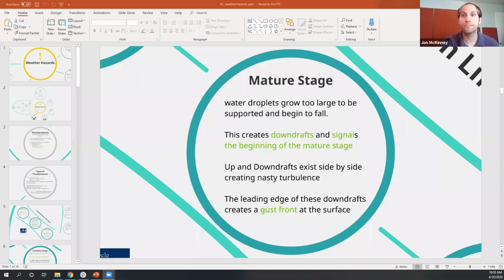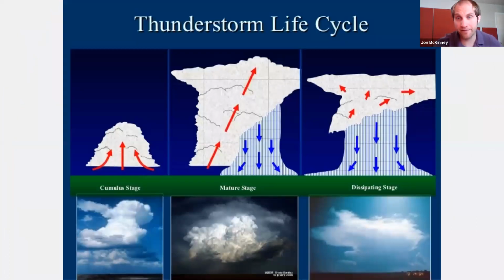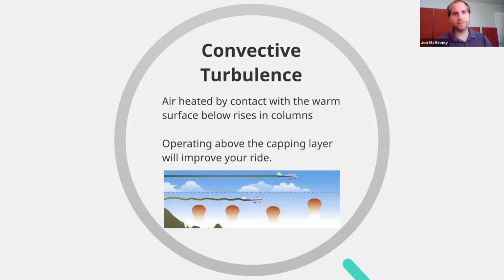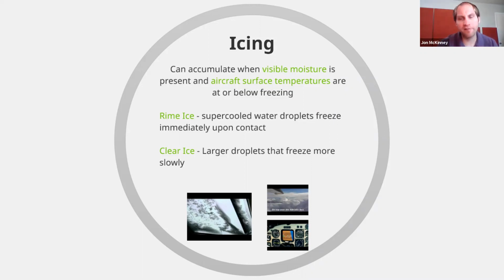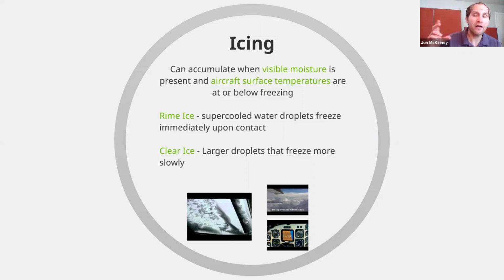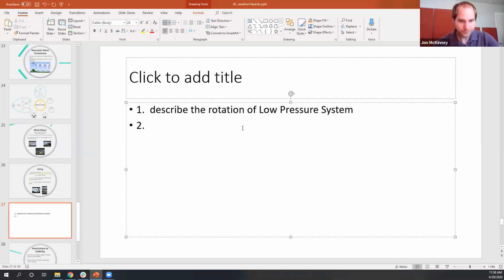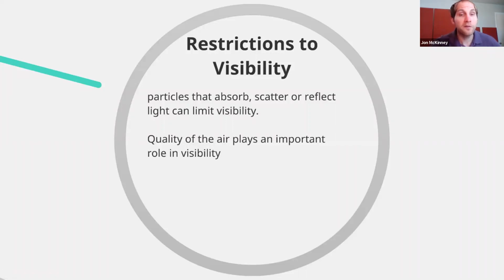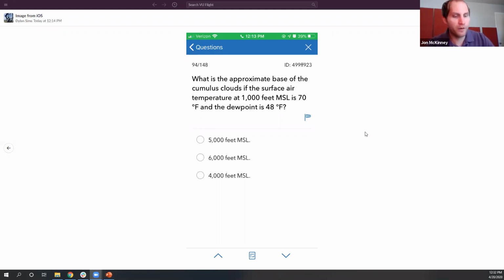aflt 100 4/20/2020